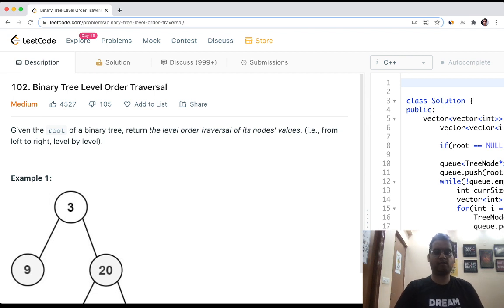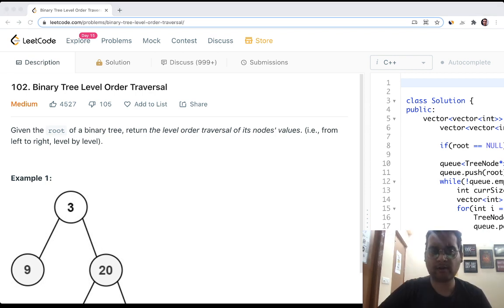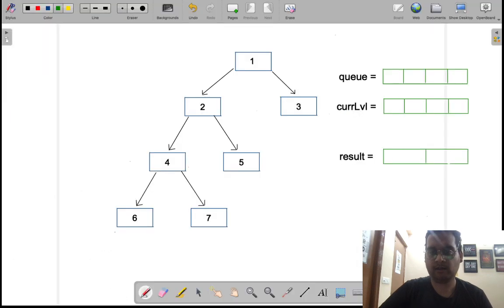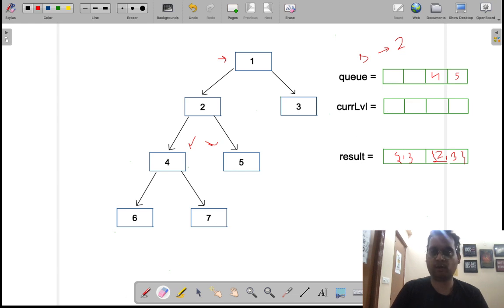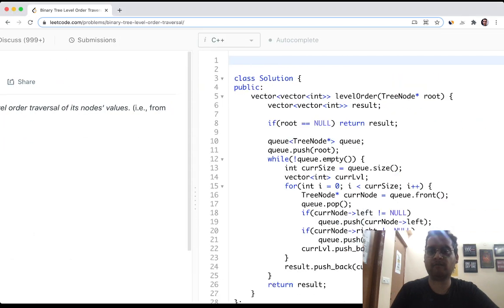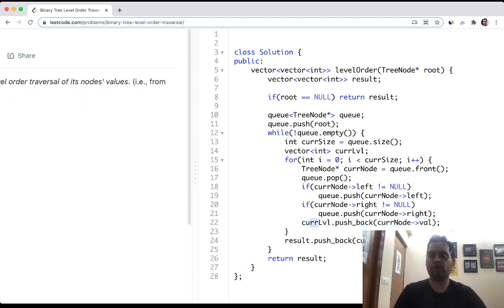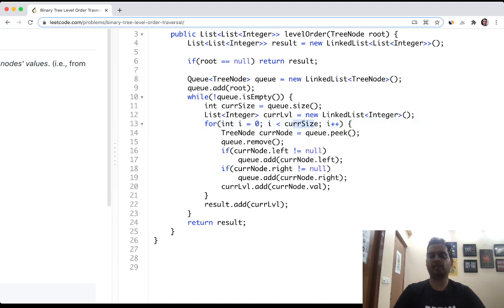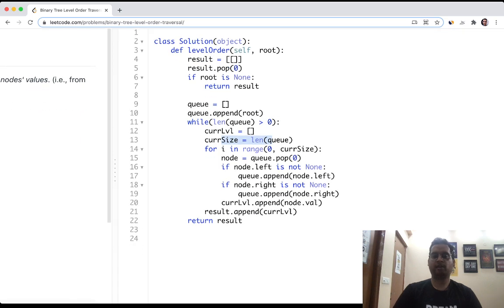Demo 5 : Level Order Traversal of Binary Tree | Day 16 Problem 4 | Tathastu DSA Series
In this we Return a Level Order Traversal of a Binary Tree. Solution is discussed in C++/JAVA/Python.

Chapters :
00:00 : Problem Description
01:06 : Solution Approach
04:21 : Code Discussion in C++
05:54 : Code Discussion in JAVA
07:11 : Code Discussion in Python